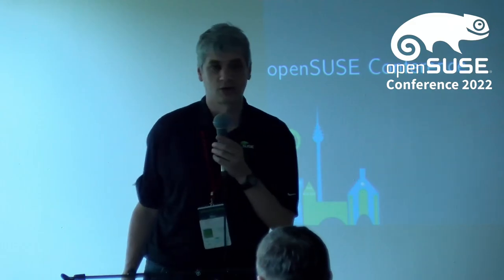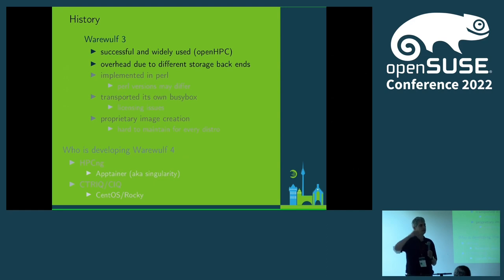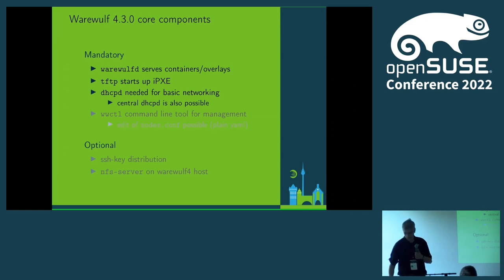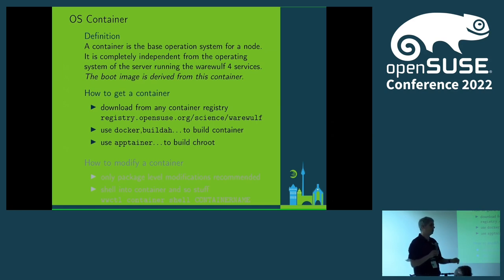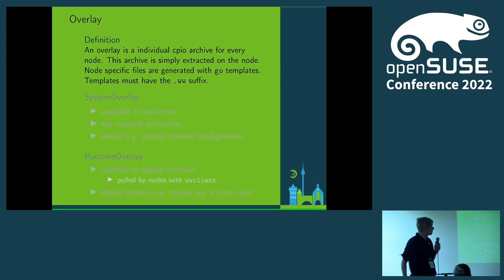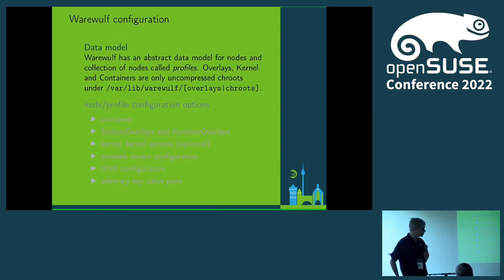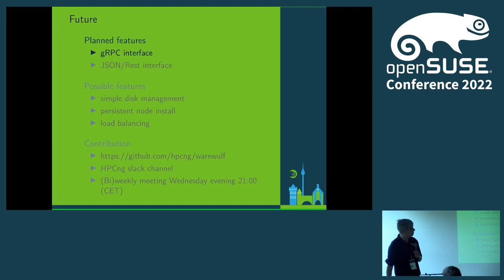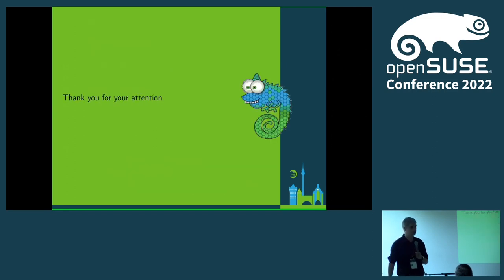openSUSE Conference 2022 - HPC deployment with warewulf4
Get HPC cluster installed in minutes

warewulf4 is a rewrite of the well known warewulf cluster management tool in golang. With this new iteration its possible to leverage the possibilities which emerged with broad use of containers. The origins of warewulf4 is the hpcng community which is/was also behind projects like Apptainer (former known as Singularity), Centos and Rocky linux.
A basic setup of a HPC cluster and the key concept of the configuration mechanism of warewulf4 are covered in this talk.

mslacken